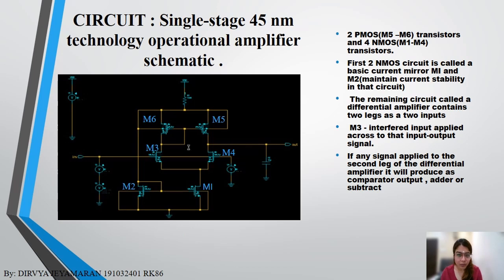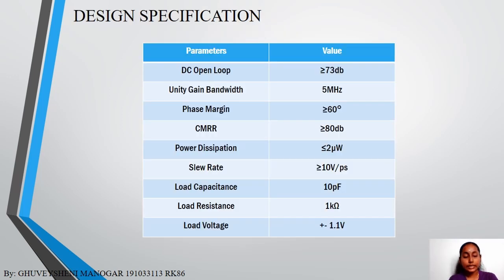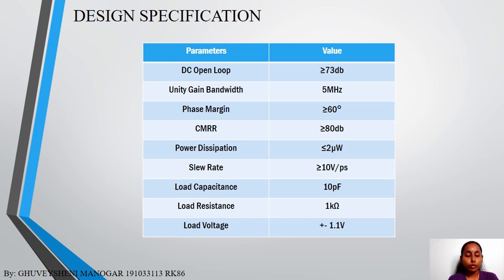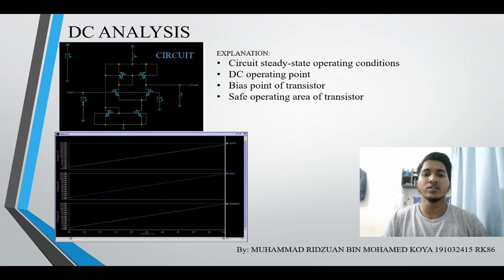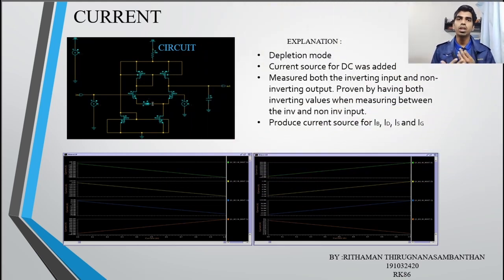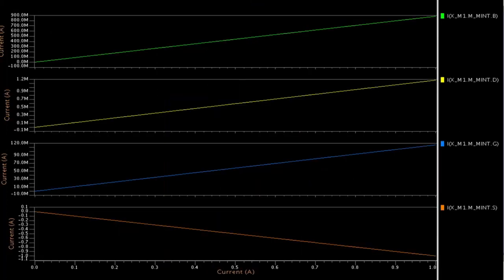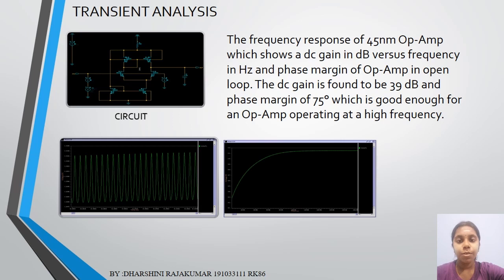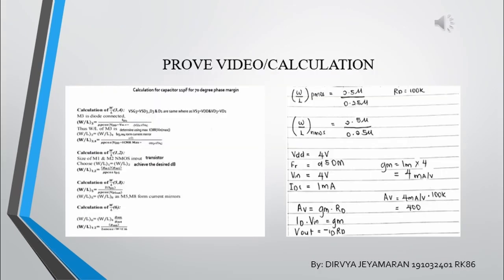NMJ42103 ANALOG IC DESIGN MINI PROJECT (B-6)